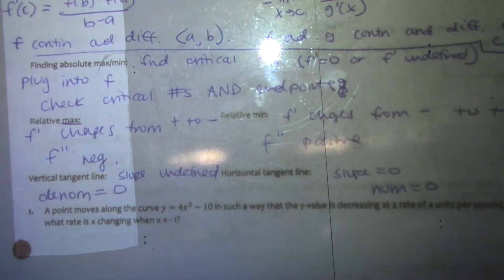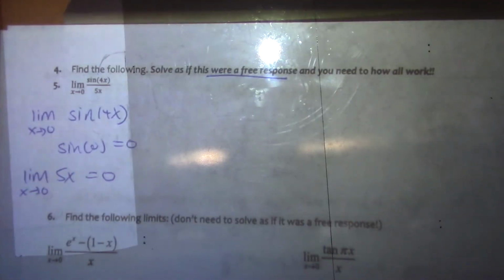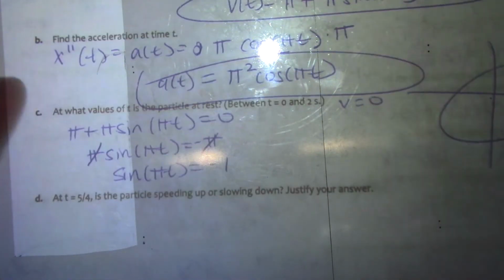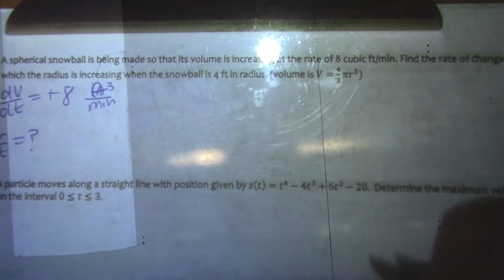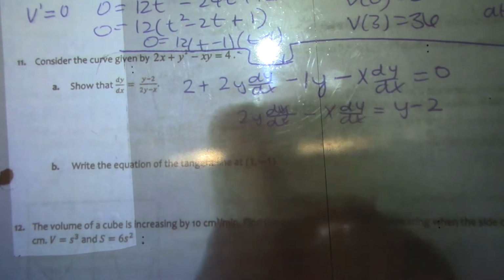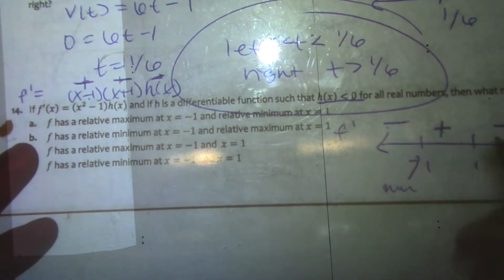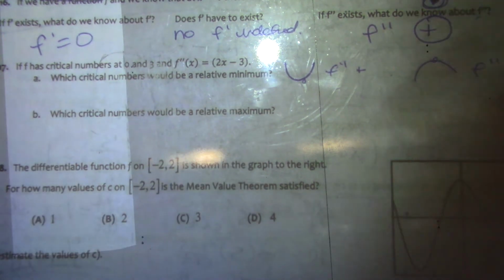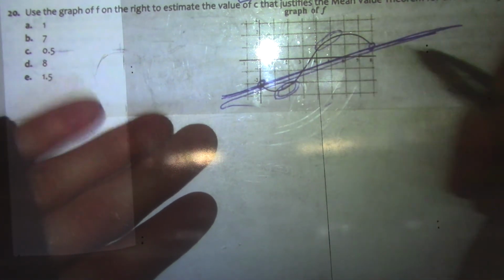Calc Unit 3 review